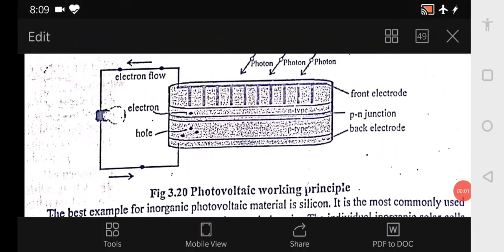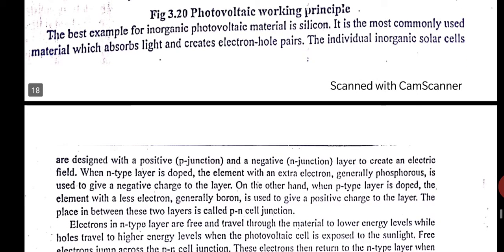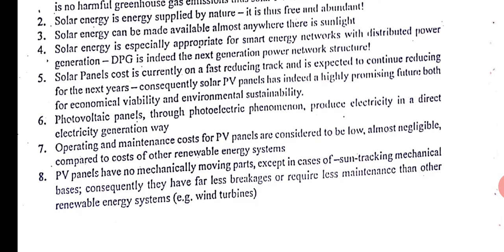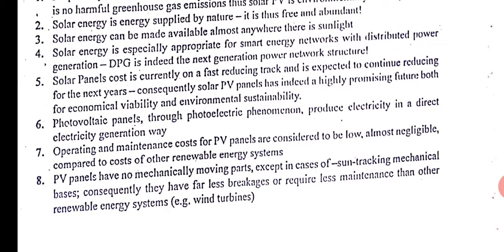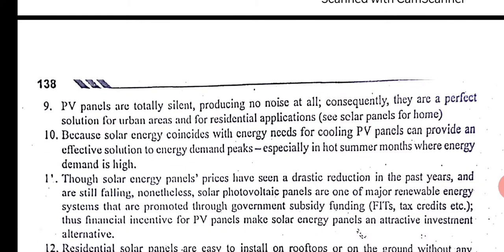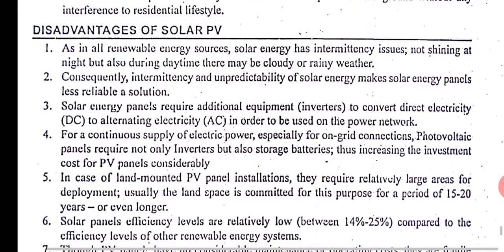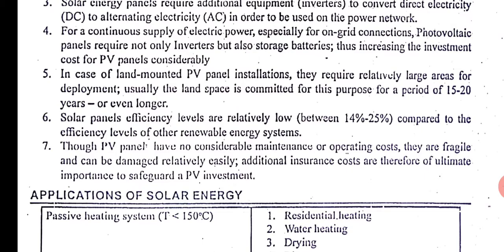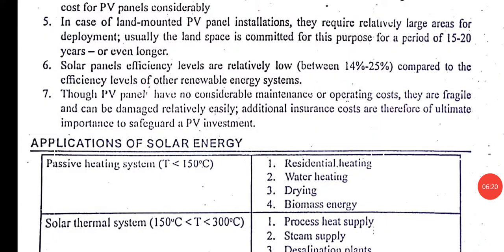17ME71 Mod 3, Solar PV Advantages and Disadv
Solar Vapour Absorption Refrigeration System